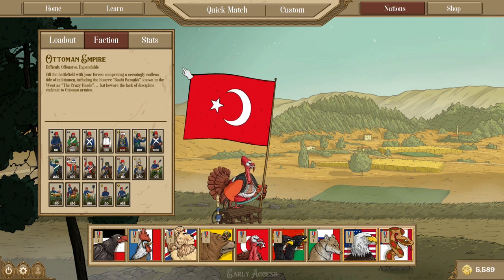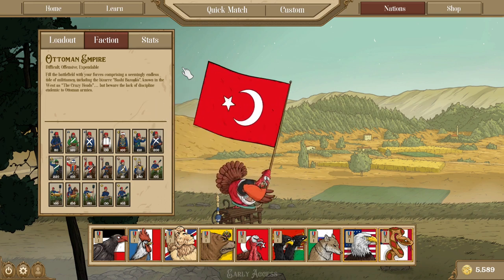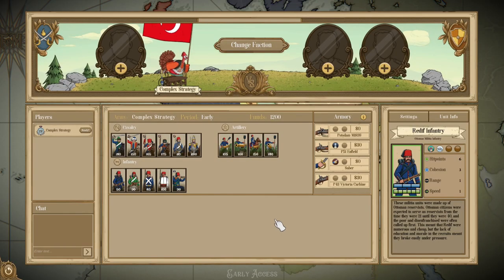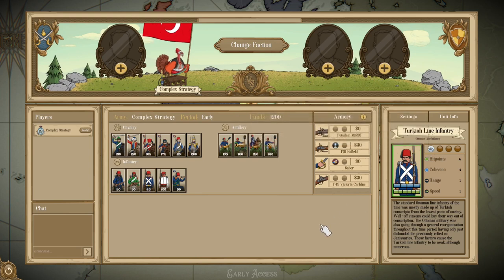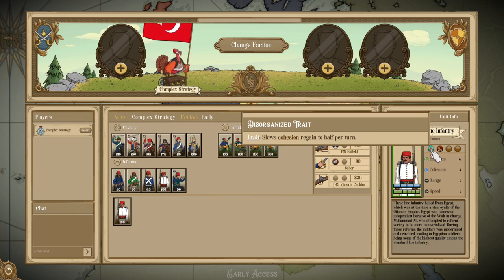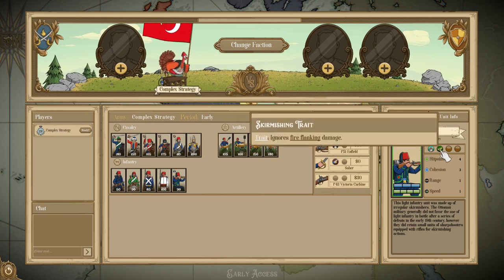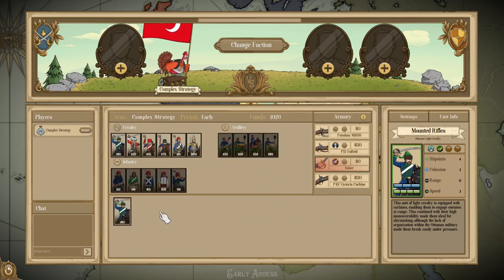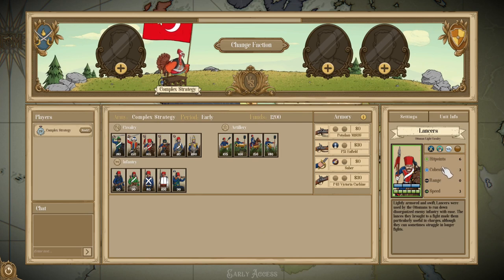Fire and Maneuver Ottoman Guide and Builds!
An in depth review of the Ottoman Empire as a faction in Fire and Maneuver. Also let me know which nation you would like to see next!

0:00 Foreword
3:19 Age of Glory Overview and Builds
24:51 Age of Rifle Overview and Builds
32:50 Closing thoughts and Outro